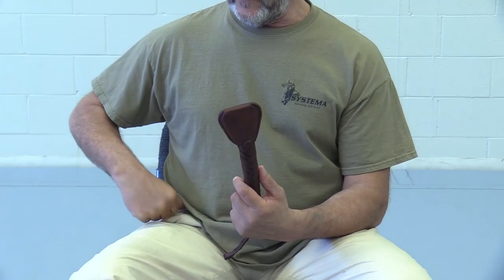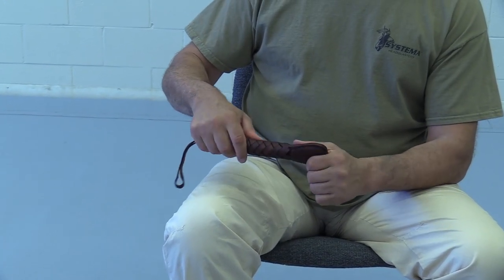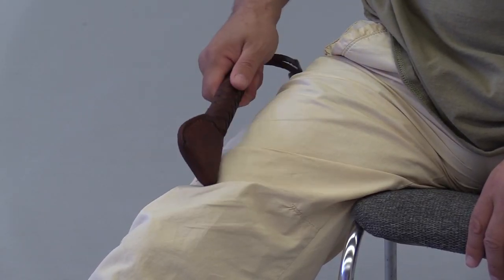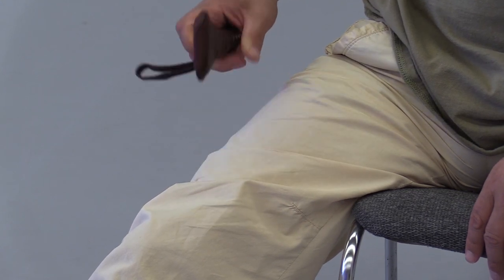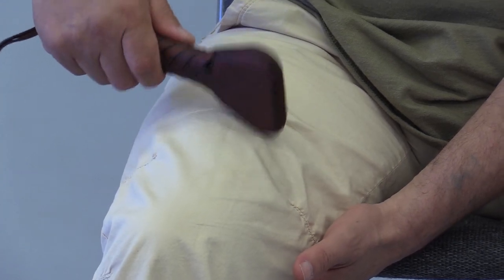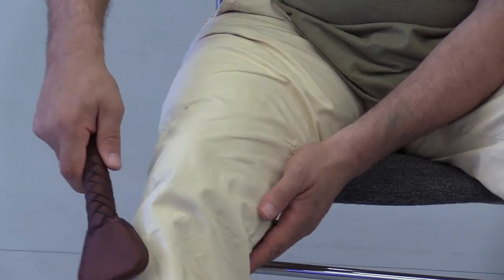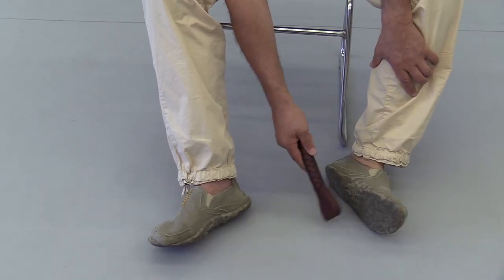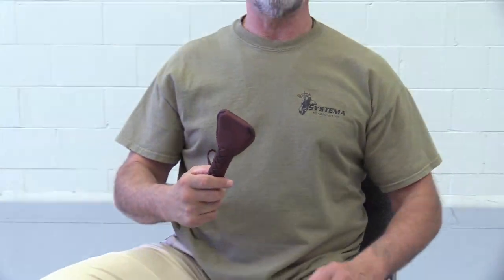Ladoshka Massage Trailer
Ladoshka in Russian means small palm (ладошка).
This health tool is perfect for tapping massage.

A solid piece of high-quality steel covered with genuine thick leather. Hand made in small quantities.

Ladoshka is the ideal weight, size and feel for working on both superficial and deeper muscles.

For wider coverage and general relaxation, use the flat surface. If a body area is particularly tight and knotted, you can begin with gentle pressure using the corner or the edge of Ladoshka. The impact for the recipient should be soft and deep.
Due to the sturdy leather weave, the handle will not slip. Balanced weight will prevent the hand from getting tired.
Can be easily applied for tapping self-massage to the neck, arms and legs.

Add it to your massage tool collection now!